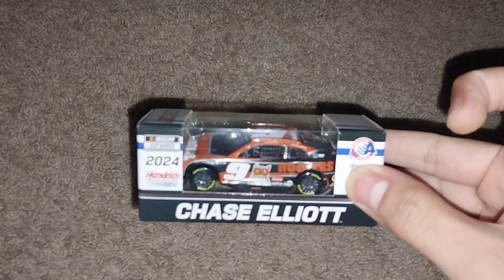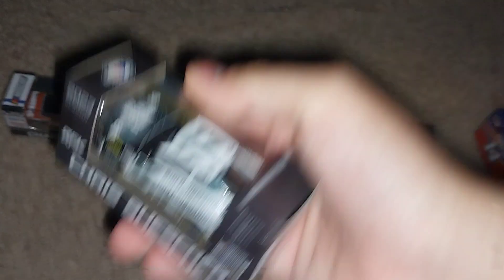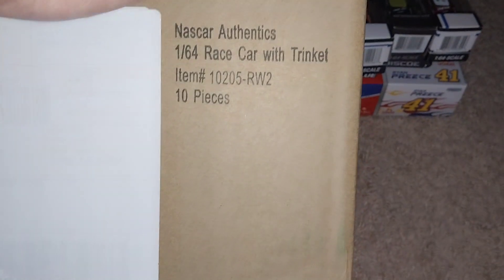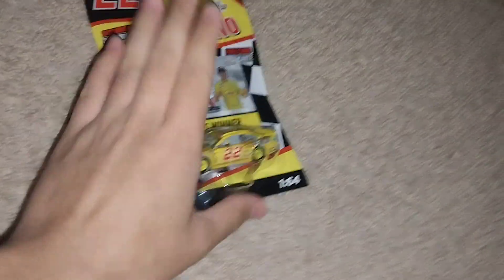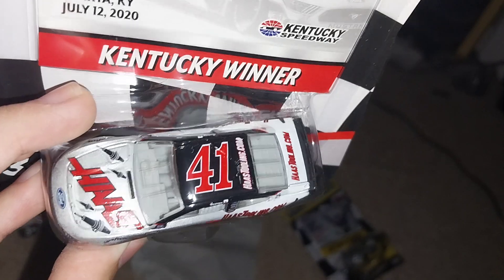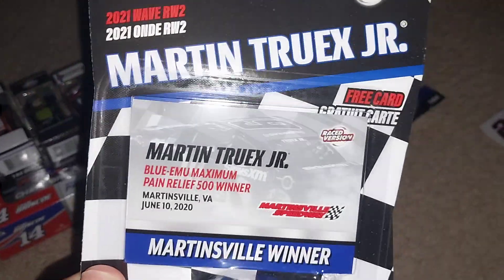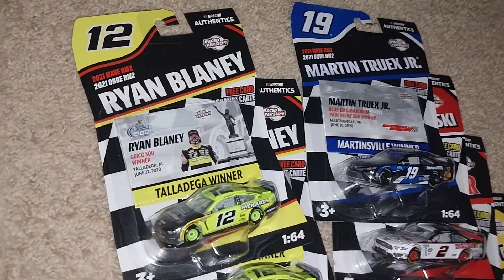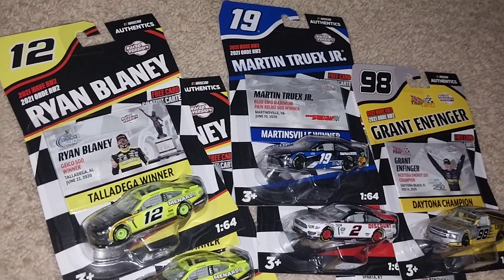*DIECAST HAUL* June 7th, 2024